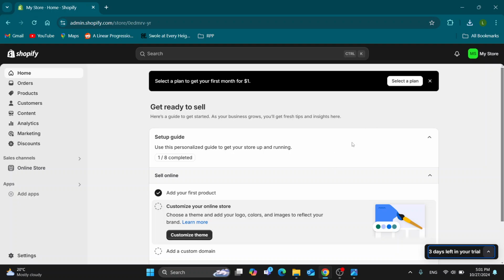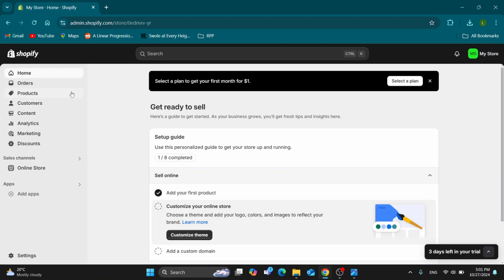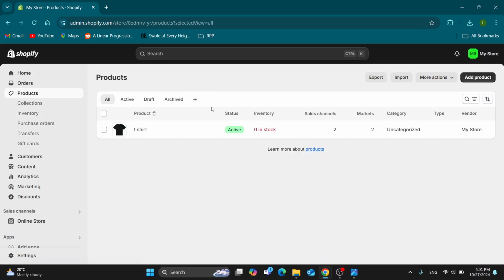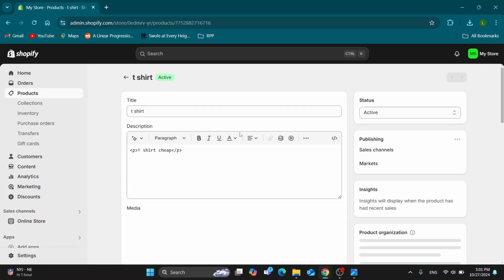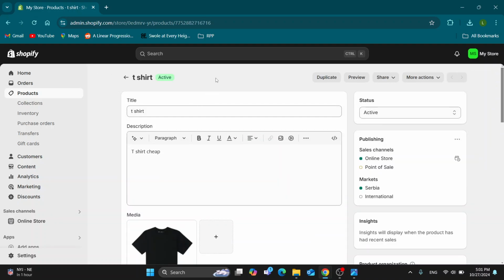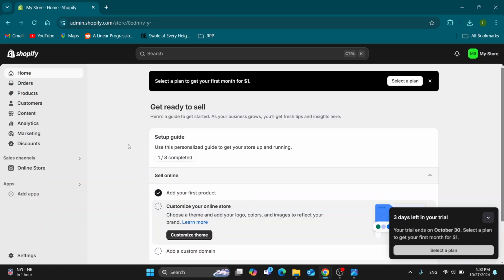How To Edit Price In Shopify Tutorial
Today we talk about edit price in shopify,shopify tutorial,how to change prices on shopify,shopify tutorials for beginners,how to price products on shopify